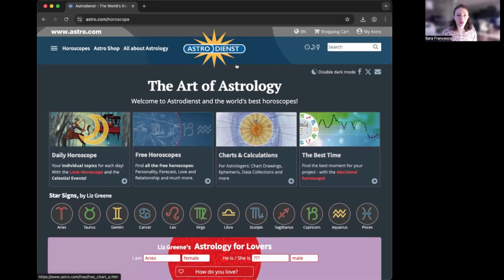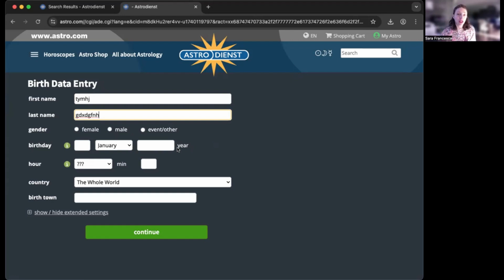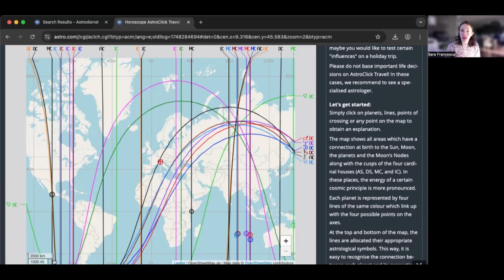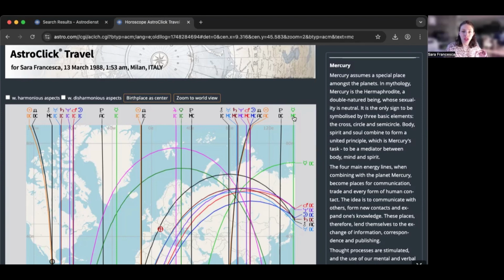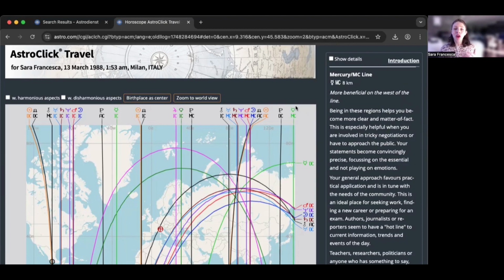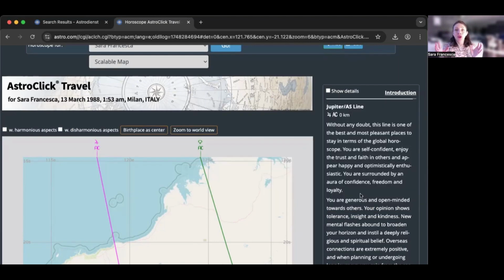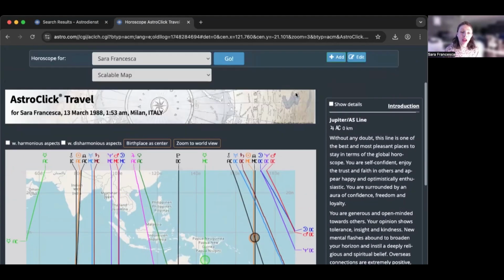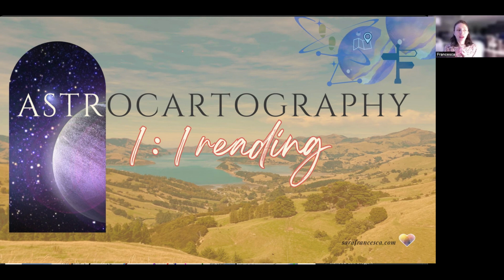How to Read your Astrocartography Map for Free online (and What you wanna Know before you Do it)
How to Calculate Your Astrocartography Map for FREE (Step-by-Step Tutorial)

In this video, I’ll show you how to calculate your Astrocartography map online for free. Even if you’re a total beginner, you can discover the power using location astrology to find your best places to live, travel, work, manifest love and thrive based on your unique birth chart.

WHY I’M SHARING THIS
Hi, I’m Sara Francesca, quantum coach, healer and Empaths Success facilitator. I only teach and share what I personally find to be very useful to improve your Life as an Empath. I’ve worked with my personal Astrocartography for about 7 years. At first, I didn’t fully believe in it, but then I had so many Life experiences that showed me how life-changing can be to align yourself to live, travel and visit your own magical places on Earth! After living in 5 countries, I finally landed in the South of New Zealand. It revealed itself to be a very Lucky Place for me on all levels (community, love, money and living my purpose). I want to share this course with you for I’m positive it will change your Life, too. If anything at all, you’ll learn much more about yourself, your travel lust and potential smart relocations that collapse time to help you reach your Dreams!

If you want to learn more about the path that brought me to study, apply and then teach Astrocartography - and how it can change your Life immediately, here's a longer video you may want to be watching

Enroll in my Astrocartography Online Course, suitable for beginners and professionals alike.
- Interpret with Confidence your personal Astrocartography map
- Learn a new skillset
- Do this once, and learn it for Life!

Valid for a definite amount of time. It won’t be valid forever.

Are you in a moment when deep down you know you are ready for a full spectrum transformation that brings you much closer to your true authentic self and innate power?

So was I, and so are all my wonderful, sensitive clients!

I’ve witnessed some of the most incredible transformations of courageous and heart-centered women to become who they are meant to be.

My Success is Your Success. We're all in this Together!

🎬SUGGESTED VIDEOS

Thanks Again!